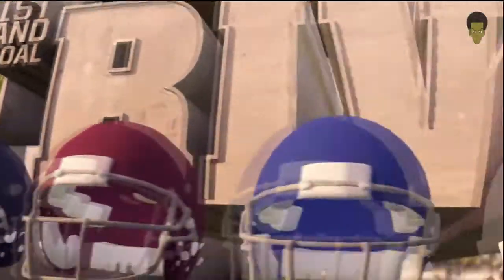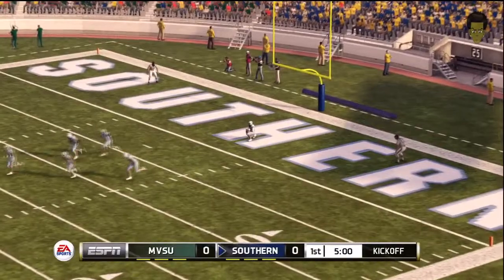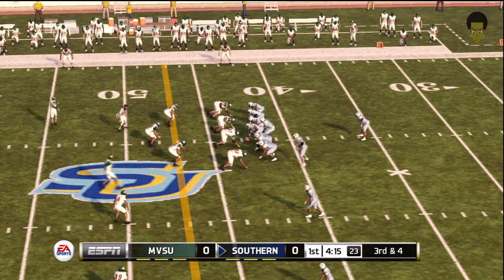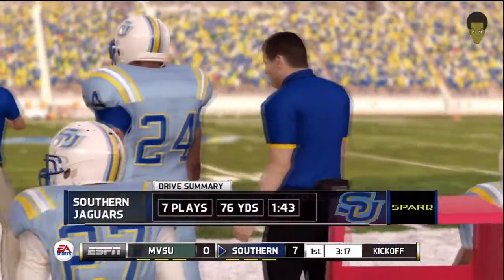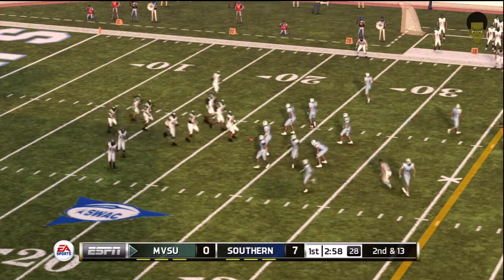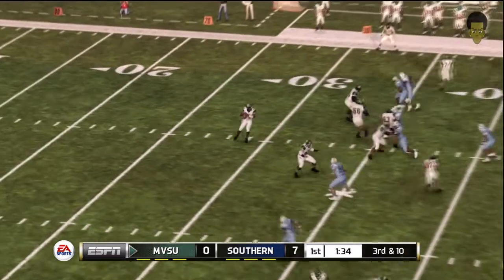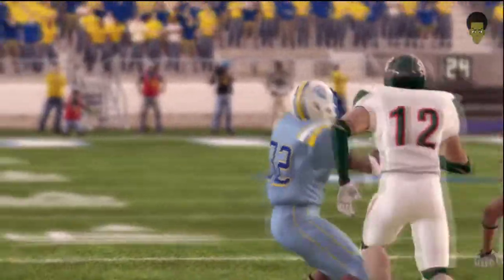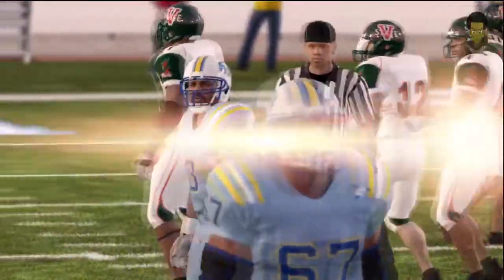HBCU Football Mississippi Valley State vs Southern 1stQtr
This is a CPU vs CPU simulation of the game to be played tonight @ 7:30pm et on ESPNU. These teams are created using EA SPORTS TEAM BUILDER. Mississippi Valley State and Southern play in the SWAC.

I tried something new this time. I wonder if you guys can figure out what I've done. These videos are to help spread the word of HBCU's and for entertainment. The teams can be downloaded withing the game using the TEAM BUILDER function. Do an author search for Butcher Black and you will see ALL my teams. These are just the teams and not all of them have the current rosters nor will they. Some are done by request and the other have random names. If you decide to download these teams you can update the rosters yourself when you import them into your online/offline dynasties.